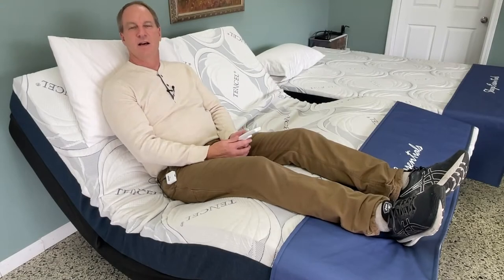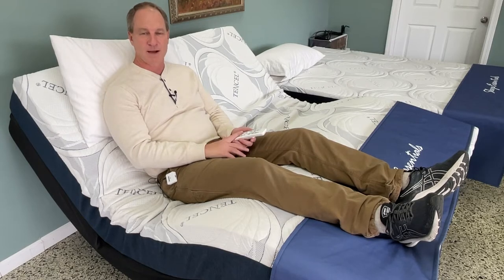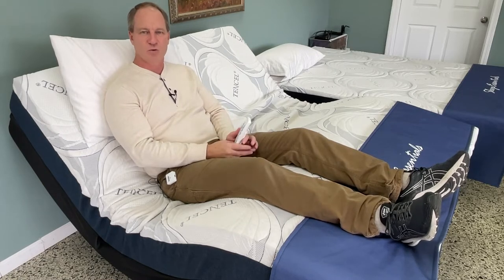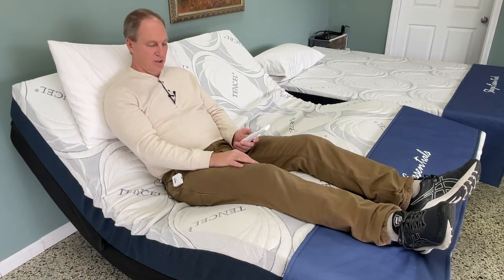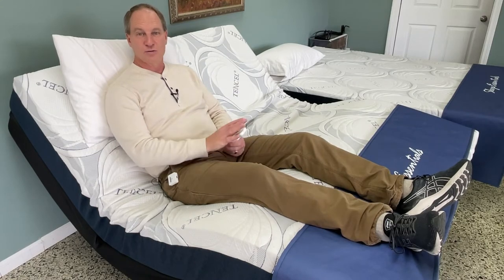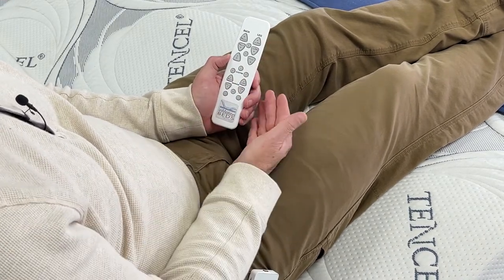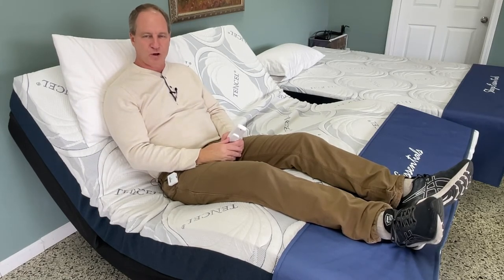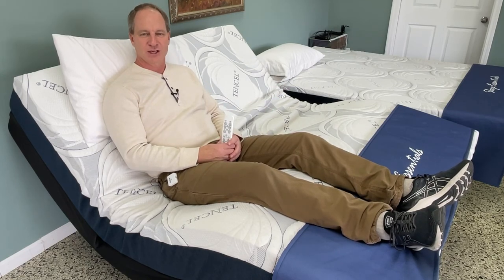Southerland Sleep G94 Adjustable Bed (Wall Hugger, Massage, Pre-set Positions, Made in USA)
The Southerland Sleep G94 adjustable bed is a real adjustable bed.  This means that instead of running the race to the bottom, they make a quality adjustable bed.  Unlike large companies like Leggett & Platt which have fallen over themselves trying to make things cheaper and cheaper to compete with cheap Chinese imports, Southerland has been making the same quality beds for years.  Instead of trying to grab market share, they try to grab quality minded consumers.

The old adage, "Don't fix what isn't broke" has been the motto of Southerland, whereas the motto of Leggett & Platt is try to reinvent a perfectly round wheel.  For example, Leggett & Platt used to make a full wall hugger bed but in order to cut cost, like $20, they made their beds half wall huggers and still called them wall huggers hoping no one would notice.

We at Sleep Essentials notices all these things and have finally decide to give up on Leggett & Platt and push QUALITY.  This is why we push the Southerland Sleep G94 adjustable bed.  This bed is a wall hugger, has three programmable positions, leg and back massage with ten intensity settings, flat button, zero gravity button, raised large button remote, super quite motors, and the best warranty in the adjustable bed market.